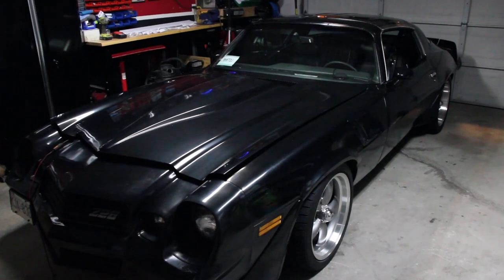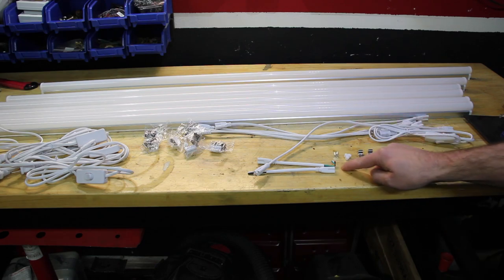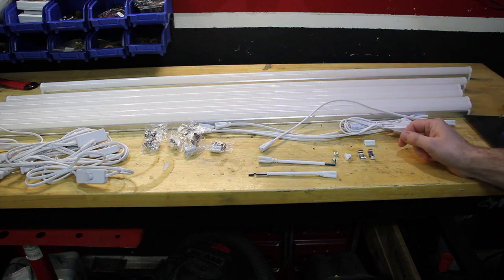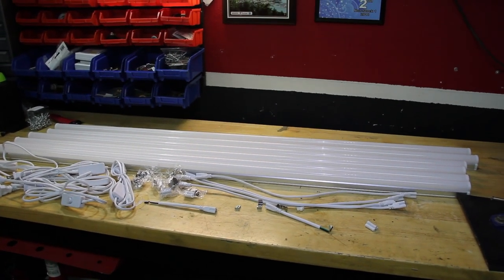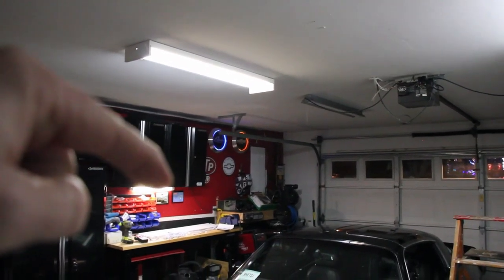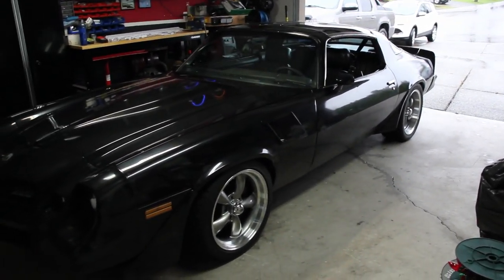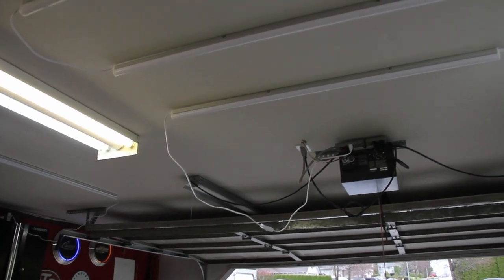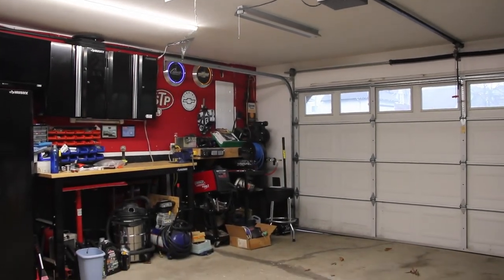HUGE garage lighting upgrade for CHEAP!!!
Adding LED light strips to improve your garage lighting!!

Song: Burlesque Heartache
Artist: RKVC
Album: Burlesque Heartache

Song: Sunset Dream
Artist: Cheel

Song: Late Night Train
Artist: Vans in Japan